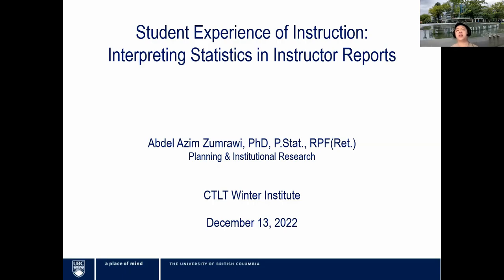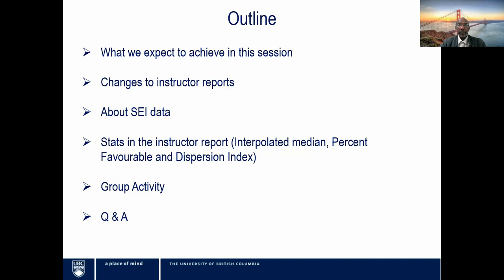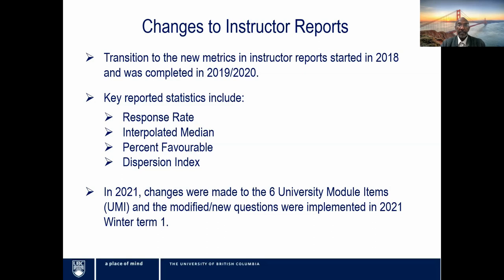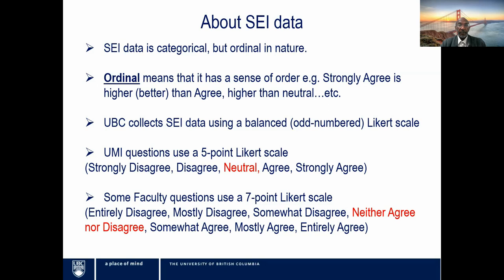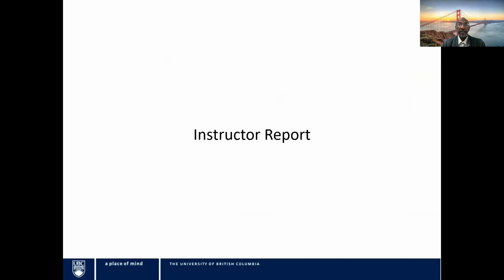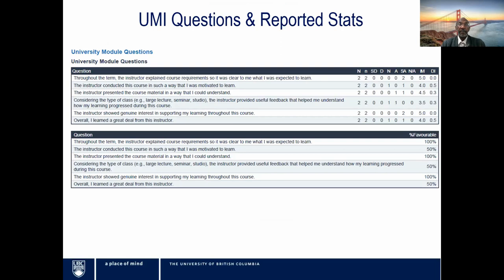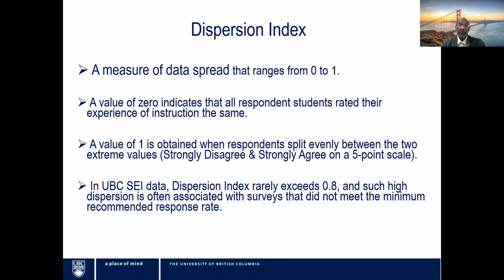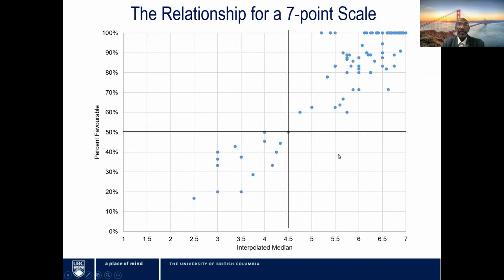Student Experience of Instruction: How to Interpret the Stats in Instructor Reports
Student Experience of Instruction (SEI) quantitative data consists of responses on a Likert-type scale (most commonly a 5- or 7-point scale). For many years, the mean (average) and standard deviation were used to summarize and present quantitative data in instructor reports. However, more recently, UBC began using different metrics to report student experience of instruction survey results. The reported metrics include: the interpolated median, percent favorable and measure of dispersion suitable for ordinal data.